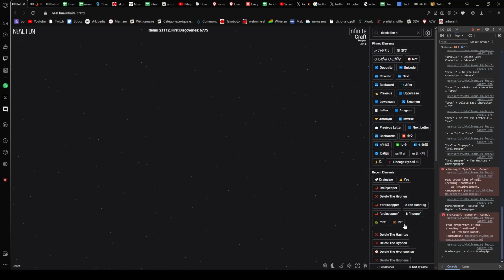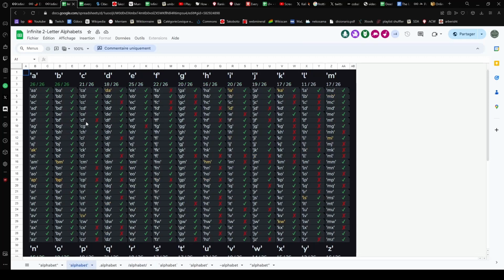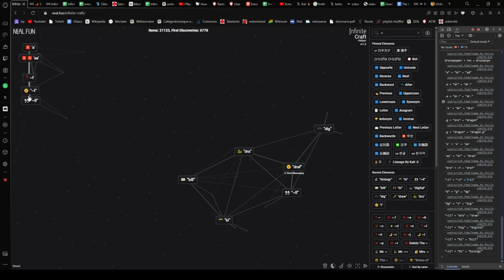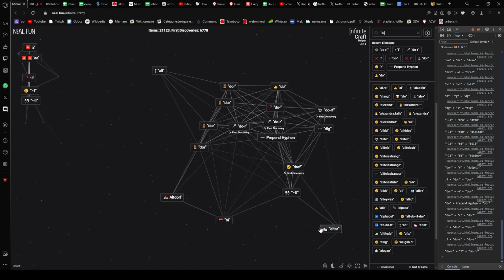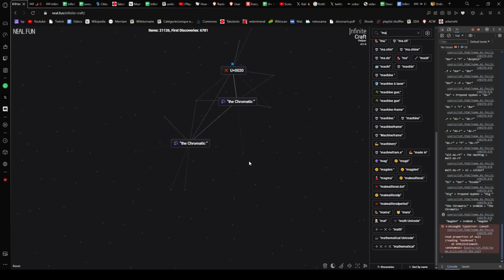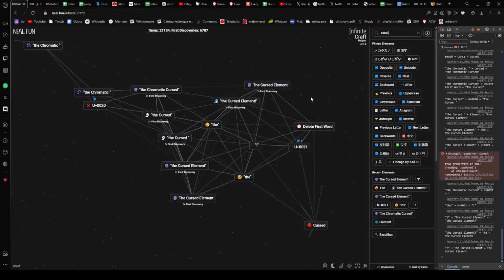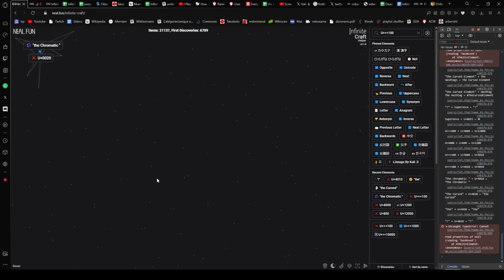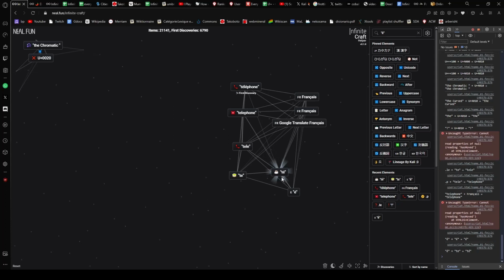How to make LITERALLY anything you want in Infinite Craft | Part 2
Yui's Browser (used in the video) : infinibrowser.zptr.cc